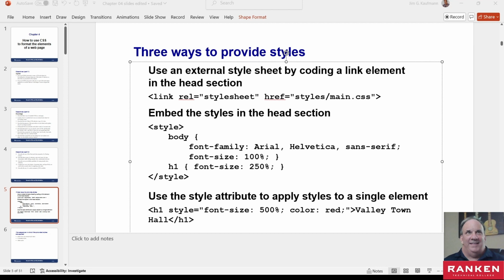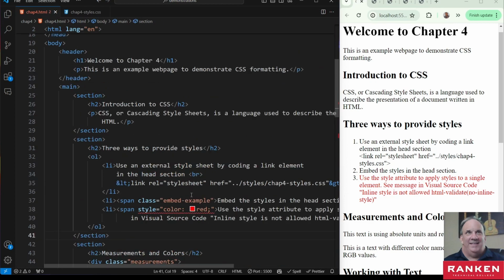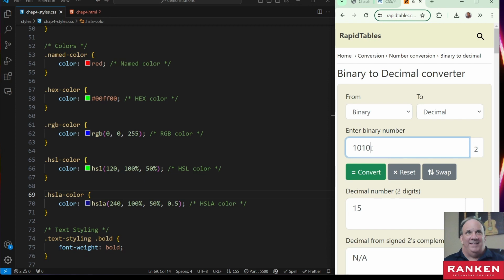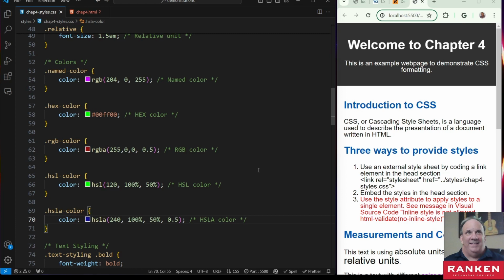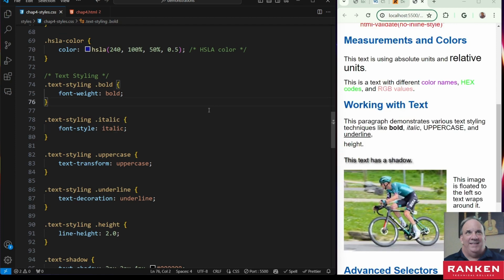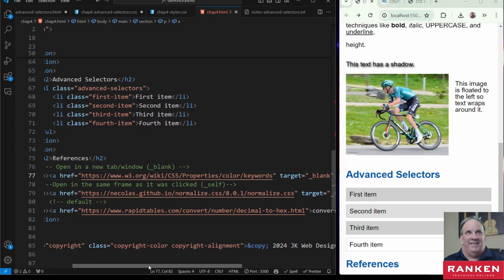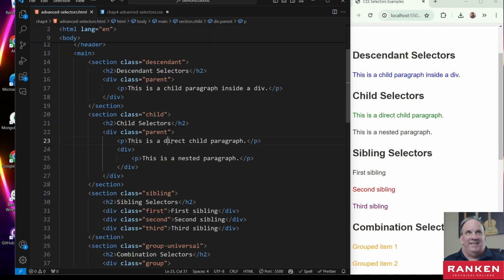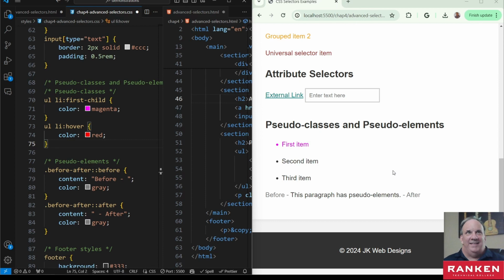Chapter 4 - AWD1000 - Web Development Technologies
How to use CSS to format the elements of a web page